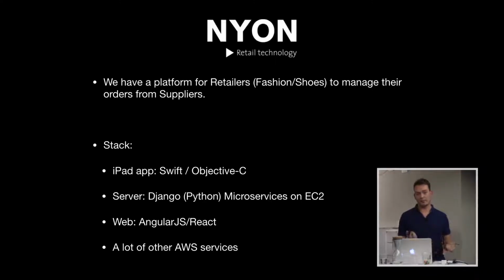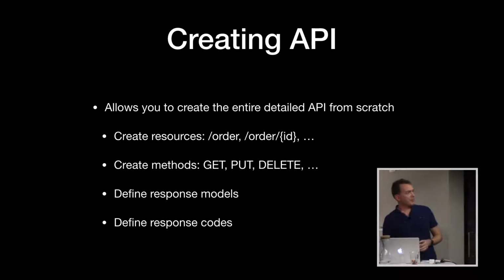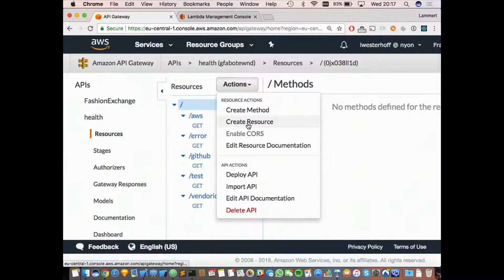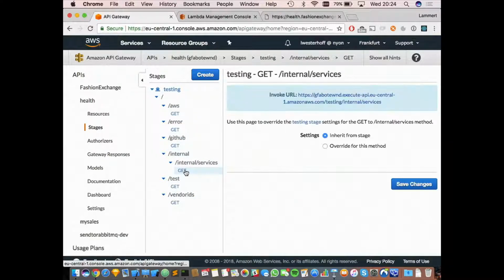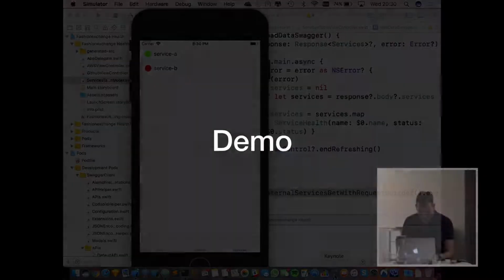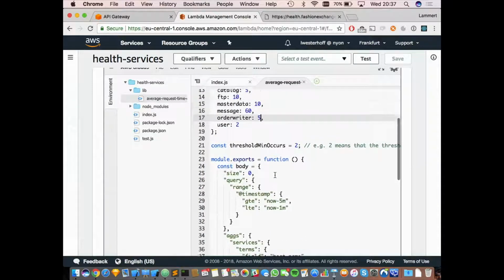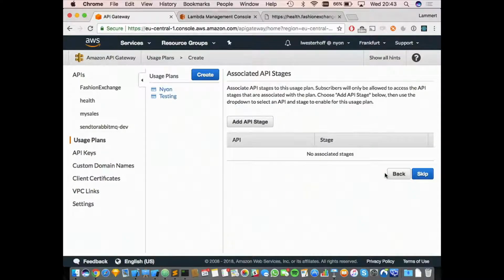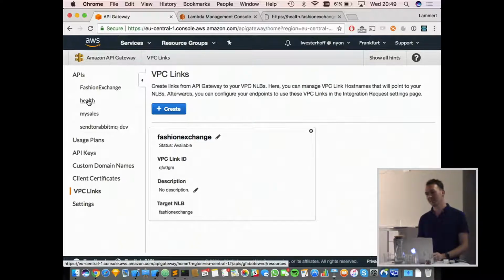Lammert Westerhoff, AWS + Swift codegen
Lammert Westerhoff from Nyon Technologies talks about how they use the AWS API Gateway and Lambda Functions for the API of their iOS app. He gives a live demonstration with a demo app to show how you can use AWS functionality from Swift using Swagger.